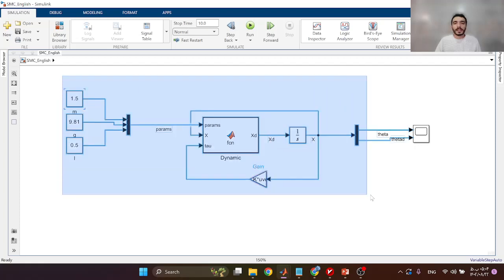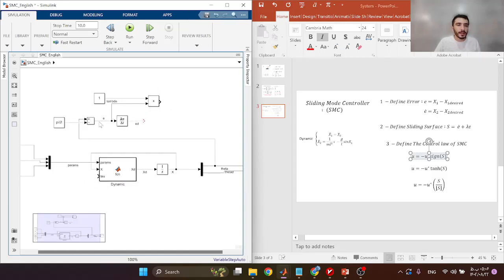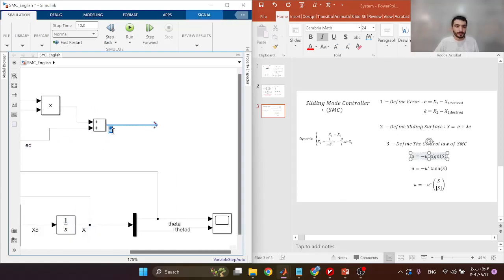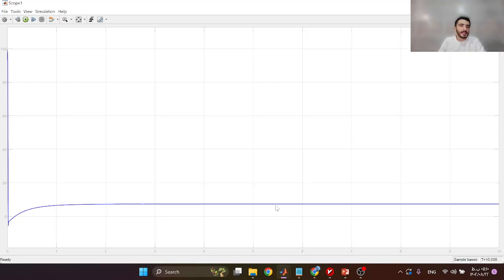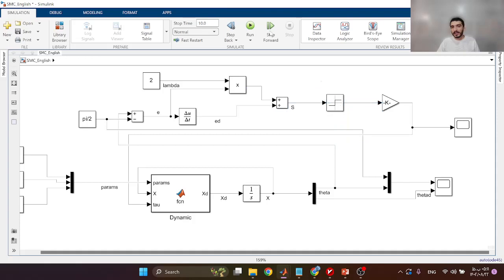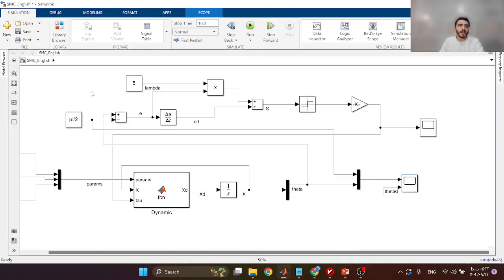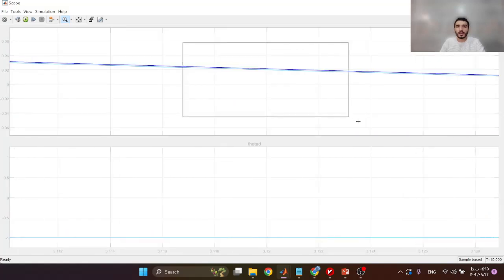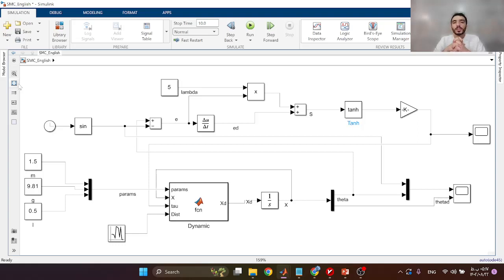Design Sliding Mode Controller for the Inverted Pendulum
In This Video I tried to design Sliding mode controller for the inverted pendulum.
Also I compared 2 different control laws with each other and discuss the best way to avoid chattering.